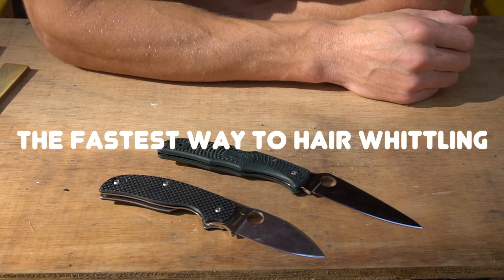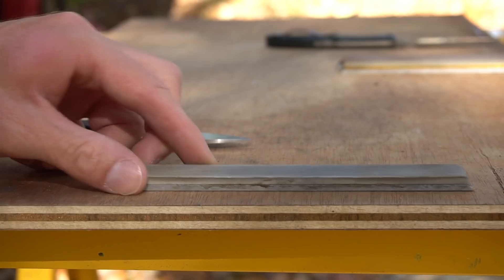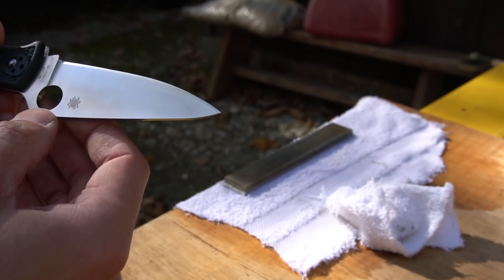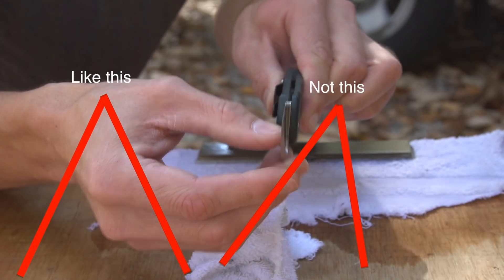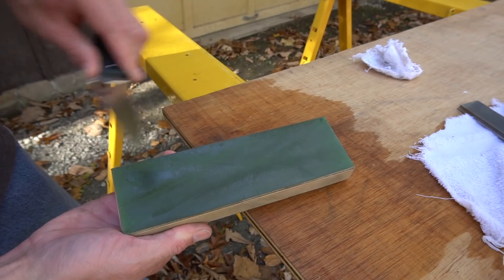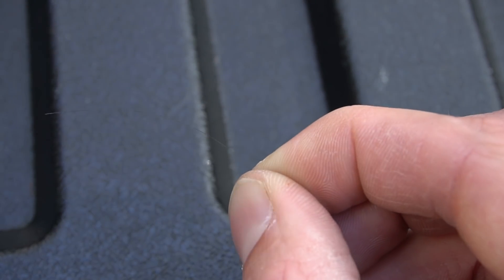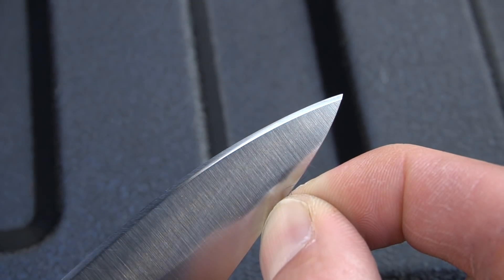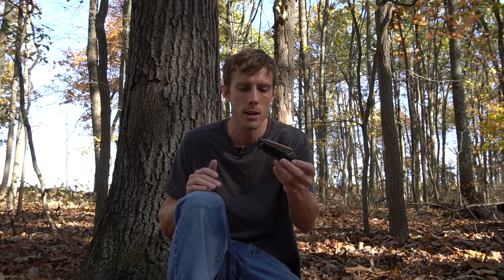FASTEST WAY TO A SCARY SHARP KNIFE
What is hair whittling sharp? Is it easy to achieve? In this video I show how easy it can be to sharpen a knife to hair whittling, using one sharpening stone, and a strop.
   Knife sharpening isn't some mystic thing, that only certain people can do with years of practice. It is very easy if you know some basic techniques.
  Stropping is probably the most important thing to getting hair whittling edge. These are just my opinions and techniques. Theres no one right way to sharpen. Don't be afraid to experiment in your knife sharpening ways😀

Knife used
Spiders sage 1 (other knife at beginning)
Knives plus strop block
edge pro stone used
600 grit stone
1000 grit stone

What I used to film this
other camera
Mic I used